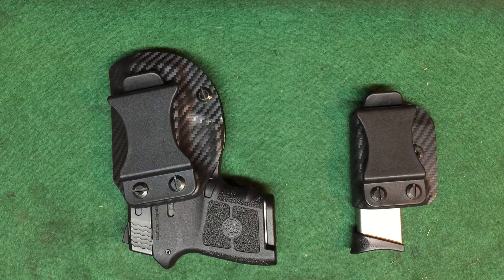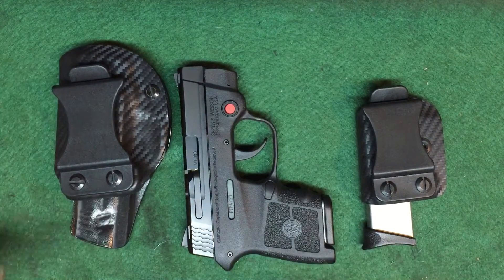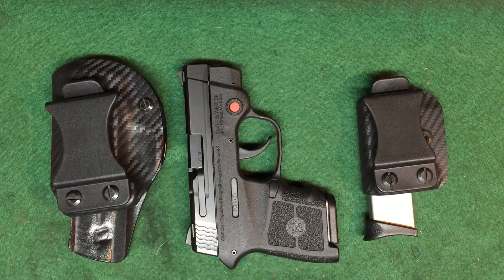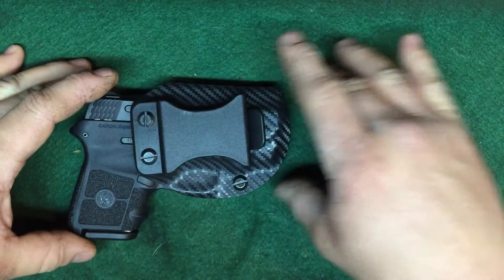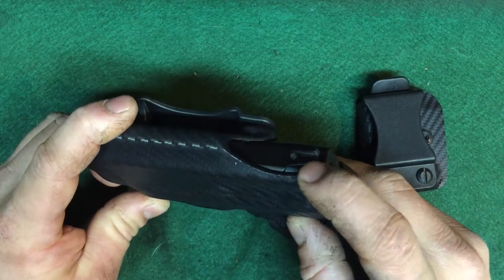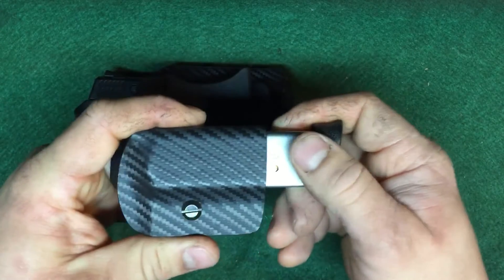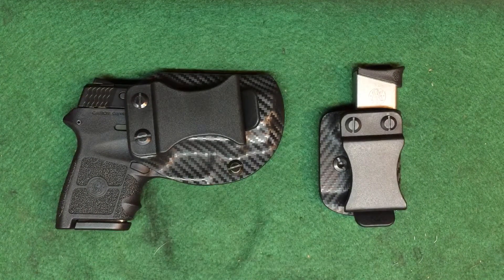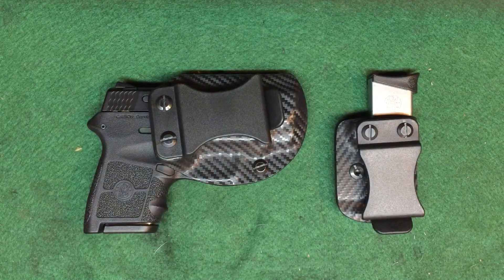M&P Bodyguard Ted_Cori kydex holster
Bodyguard with Crimson Trace kydex holster made by Ted_Cori.